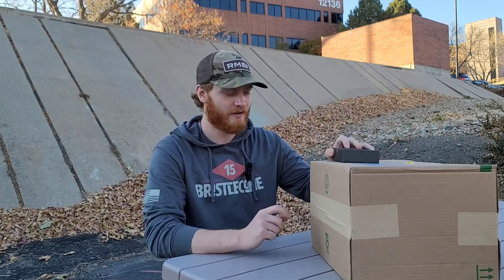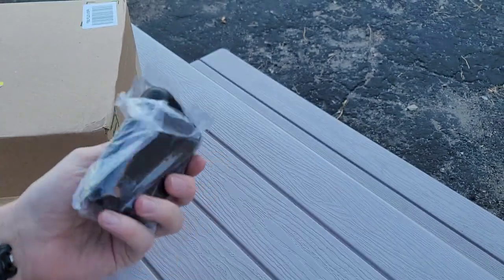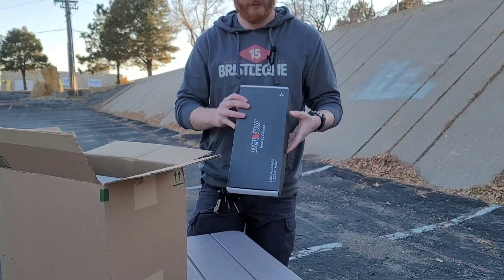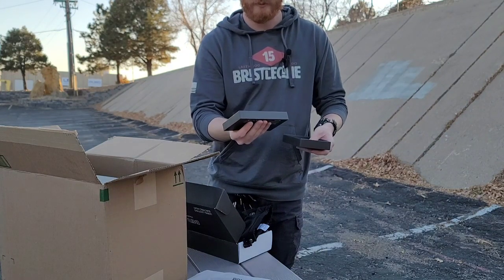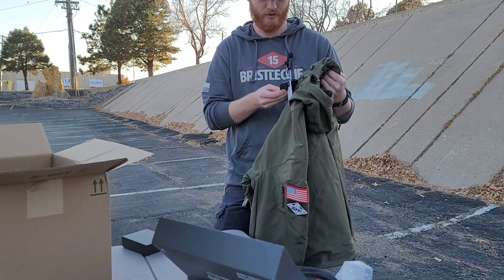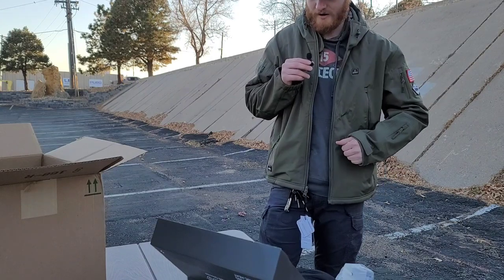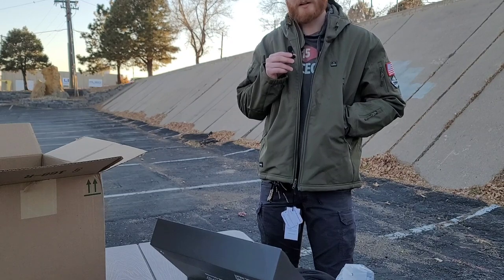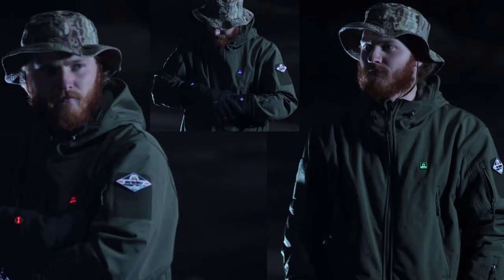Dewbu Heated Jacket Review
A month or two back, a company called Dewbu hit me up and asked if I'd be interested in checking out some of the products they offered. Considering I had never heard of them before, I checked their Amazon store and told them what I would be willing to check out. They sent the products, and this video is the unboxing and review of said products. No money was exchanged for the review.
Response from the manufacturer regarding some of the critical points I mentioned:

"1. Need to reset the battery: Our batteries are designed with an automatic protection function to prevent over-discharge when not in use. If you don't use it after 12 hours, the over-discharge protection will be automatically activated. Press the battery switch or unplug the battery and plug it back in before next time to use it again."

This was regarding how the jacket would occasionally fail to turn on when it wasn't in use for a period of time. This is a good feature!

"2.Not so warm: We have taken the test results of pictures with professional temperature testing equipment, the max temperature of our jacket reaches 145.4℉"

While impressive, there still may be a need to layer up with the jacket in extreme low temperatures.

"3.size too small:

Our product listing pictures have a size chart, customer can choose to refer to it."

As is usually the case, I definitely didn't look at the size chart. It's good that they have one, but either way I still think it's on the smaller side for an XL.
Dewbu heated jacket
Heated gloves
Battery bank
Some Good Causes To Support:
Jesper Kyd: Welcome To Fyrestone (Borderlands OST)